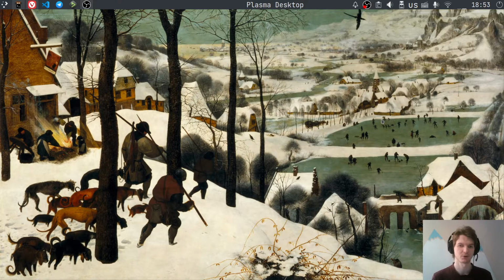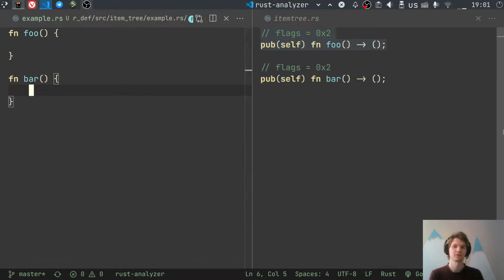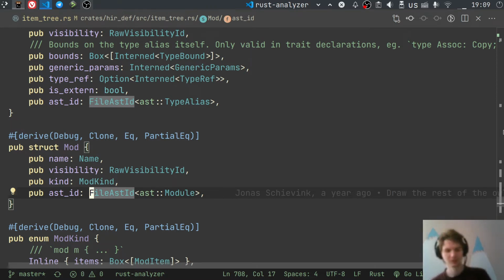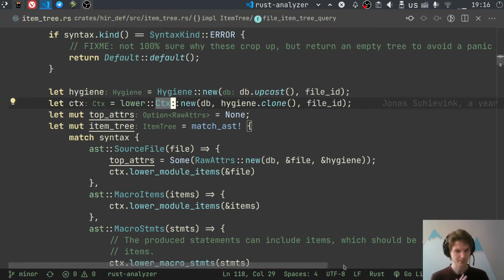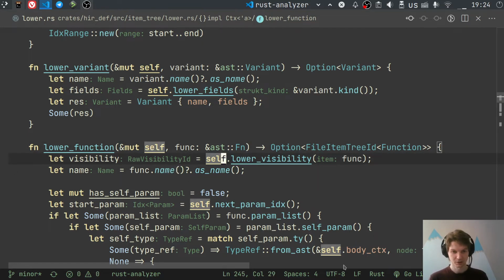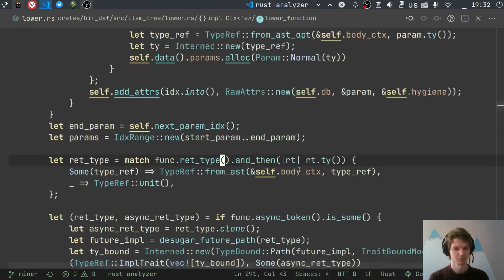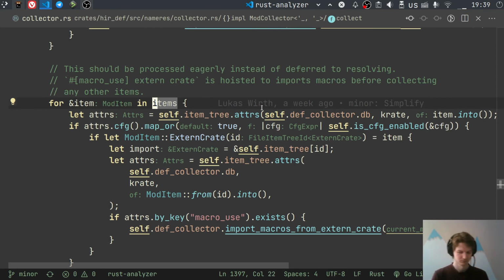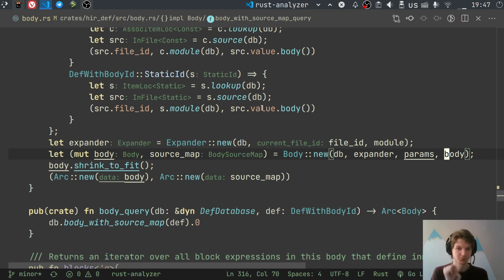Explaining Rust Analyzer 20: assigning IDs, HirFileId and AstIdMap